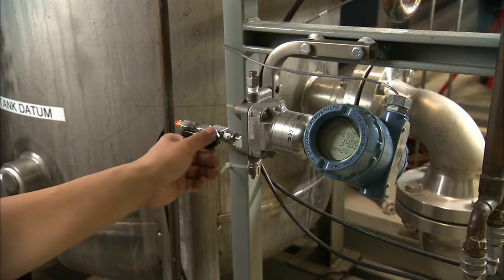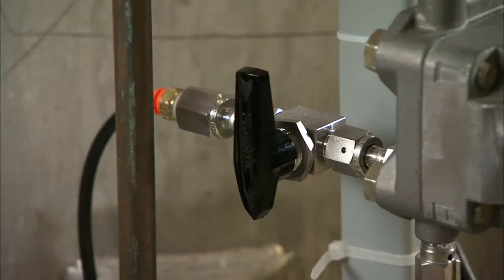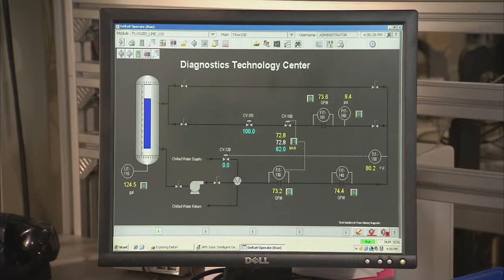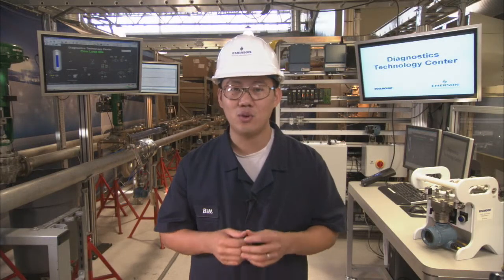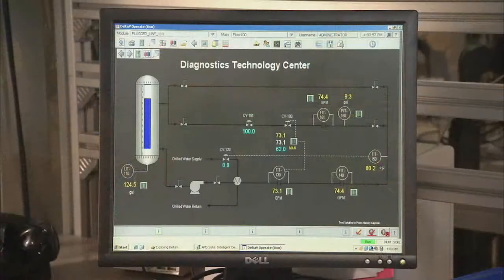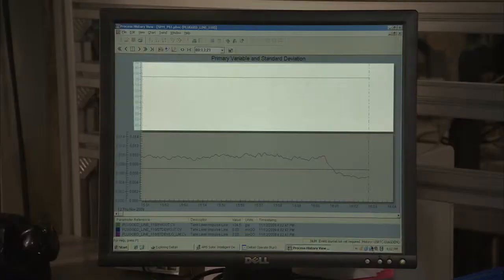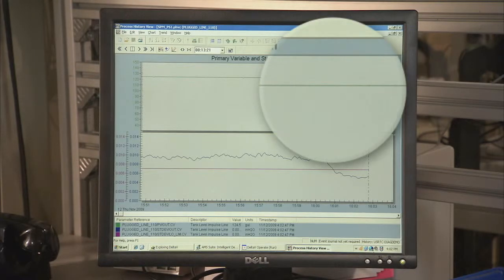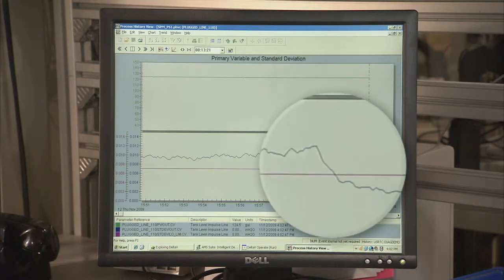Plugged Inpulse line DP Level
A demonstration showing how the Rosemount 3051S transmitter can detect a plugged impulse line in level measurement.